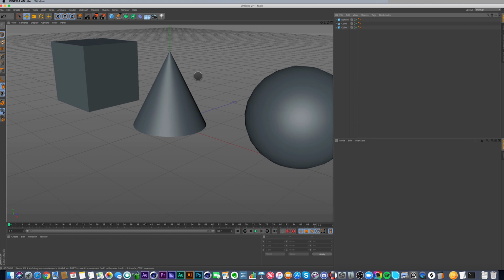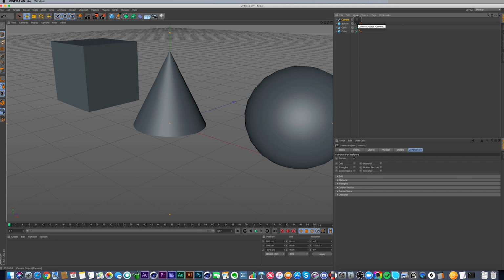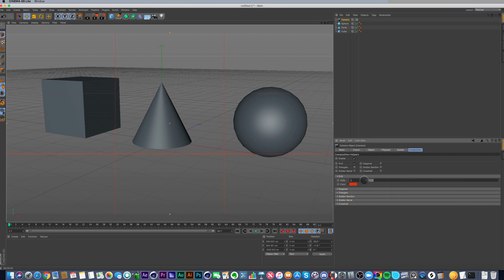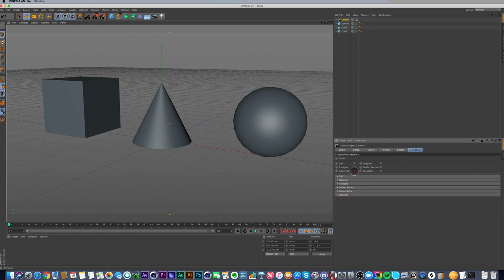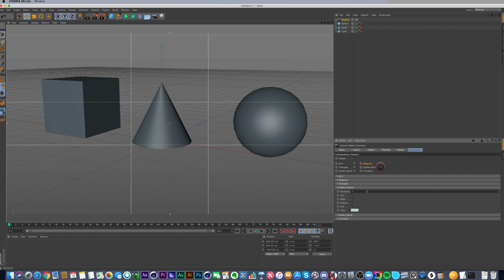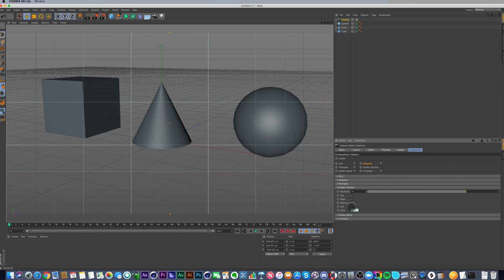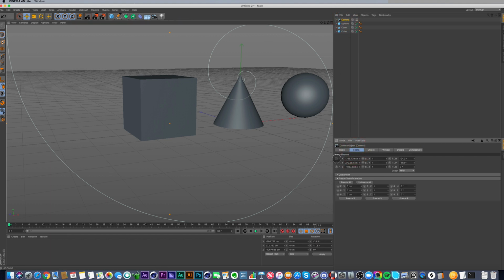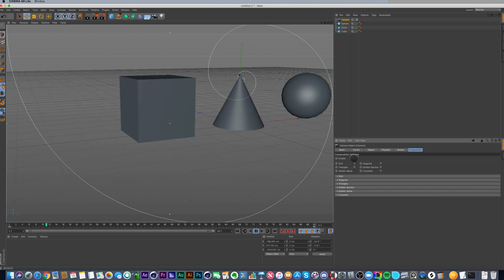Cinema 4D Helpers Tutorial: Improve Your 3D Composition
In this tutorial I show you how to use the Cinema4D helpers. Helpers are a great way to improve your compositions and speed up your motiondesign workflow. We will go over what the different type of helpers are and how you can create with them in your scenes.

★ 7 Secrets to Cinematic Motion Design. Free Workshop ➜